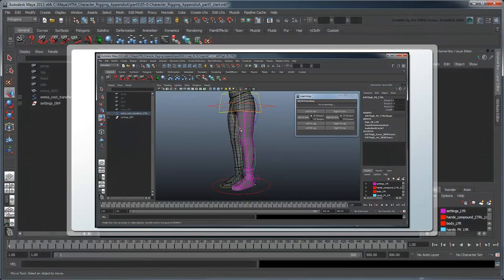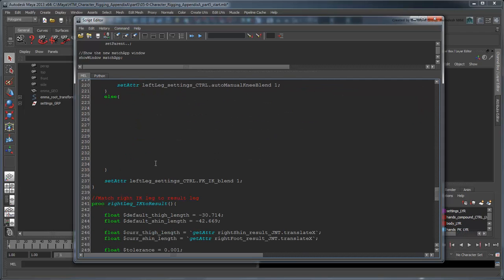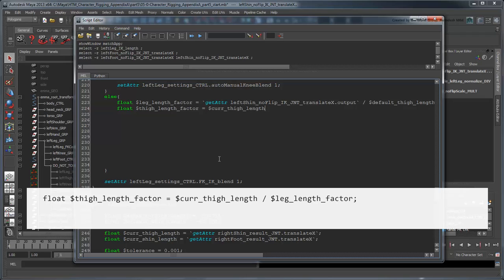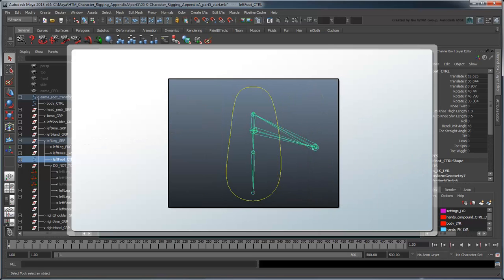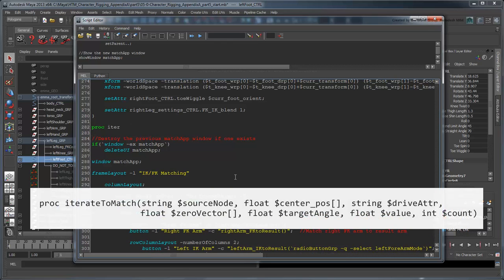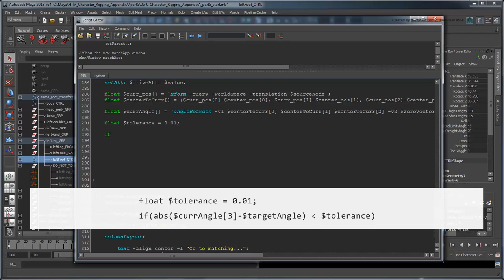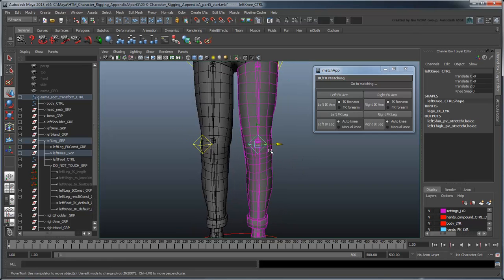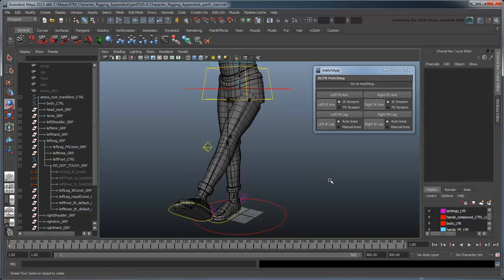Creating a Character Rig: Appendix A: Part 5 - Matching the automatic IK knee (Advanced)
(Note: Due to the custom nature of this rig, it's really ideal for film / tv / animation.  For a rig more optimized for video games, go here instead Files Used

This movie shows you how to match the automatic no-flip IK knee to the result leg.